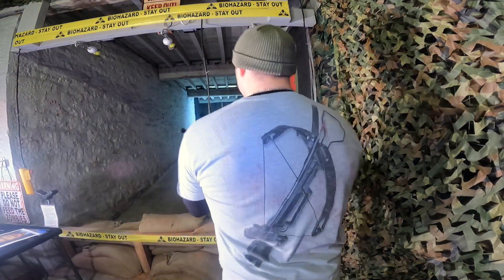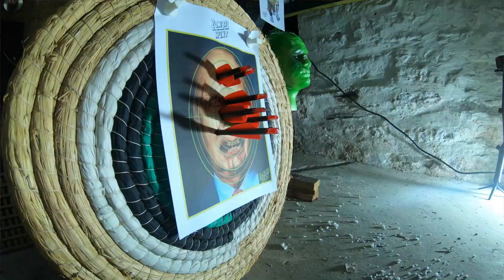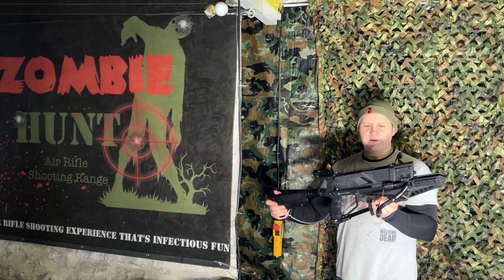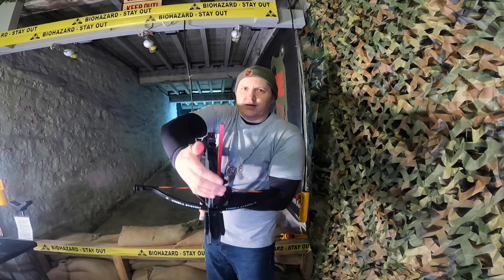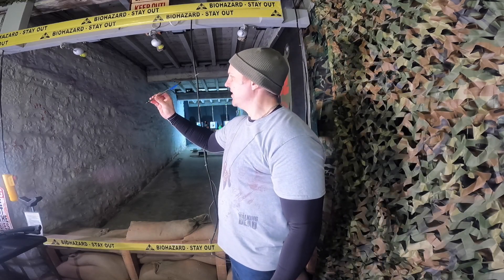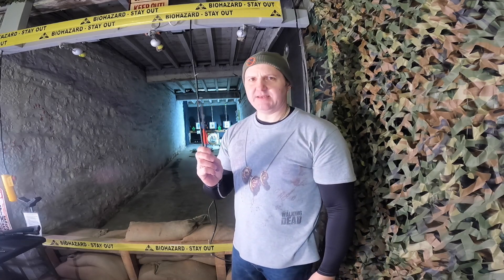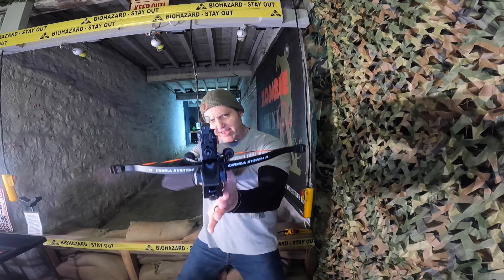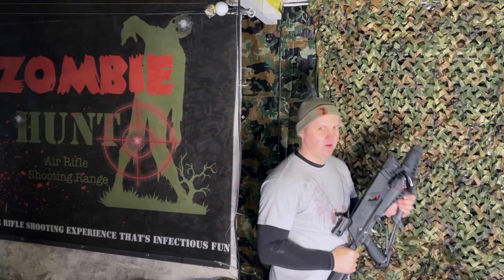Zombie Shooting Review with the Cobra Adder Semi Automatic Crossbow from EK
We'll be putting the EK Cobra Adder to the test in our Zombie Hunt.
Find out what's good, what's not so good and what to watch out for.

Best bolts to buy for the Adder: